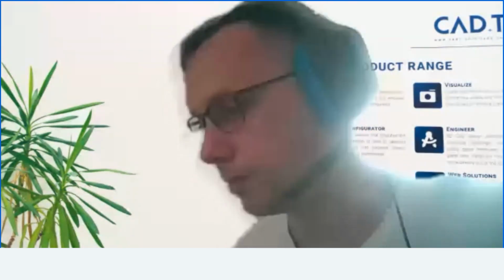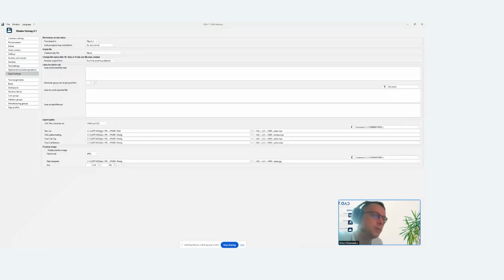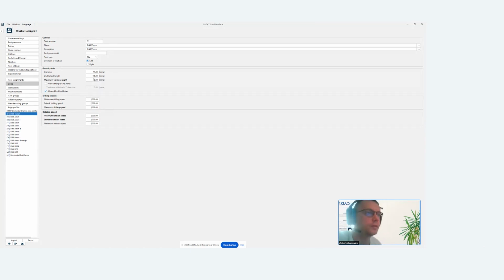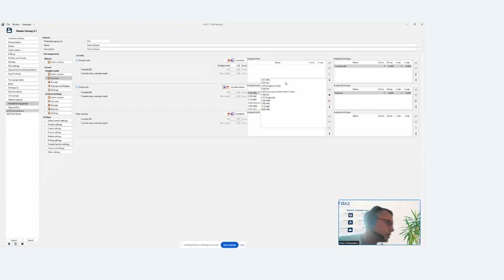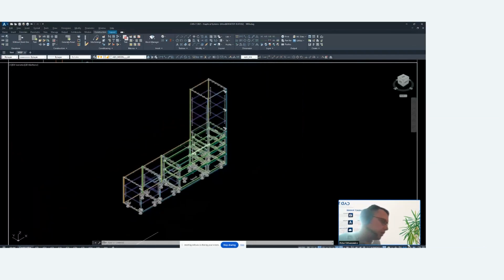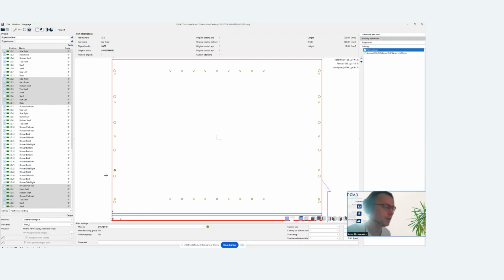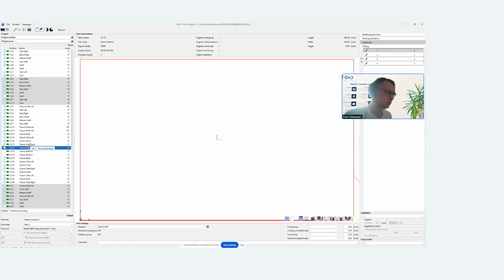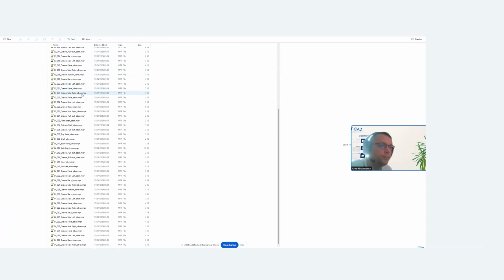Webinar - CAM Interface